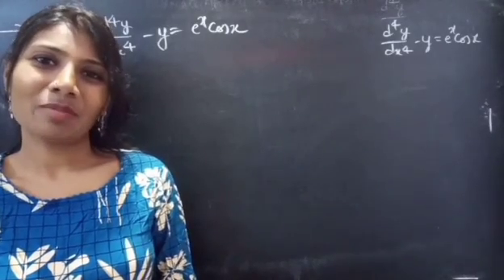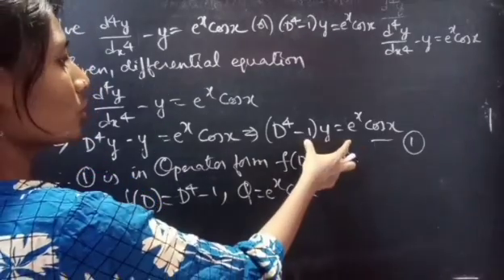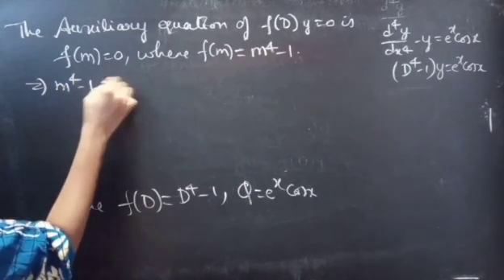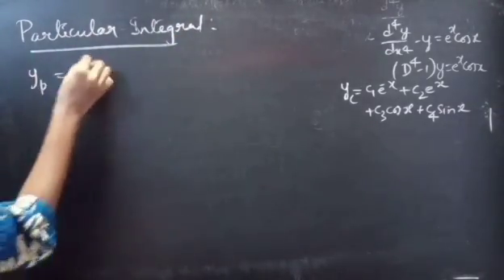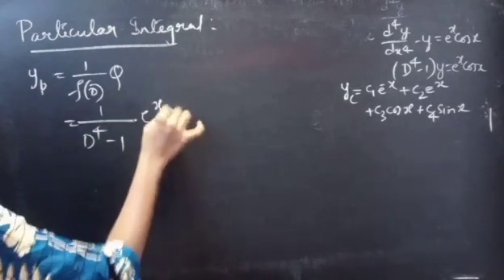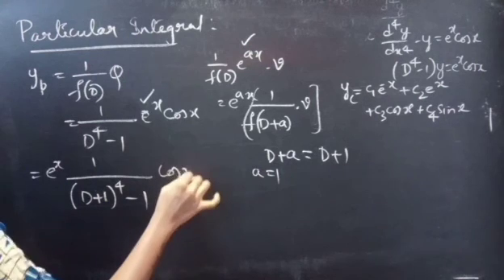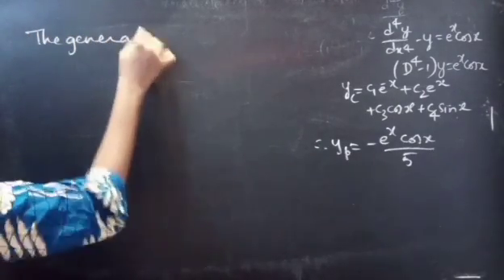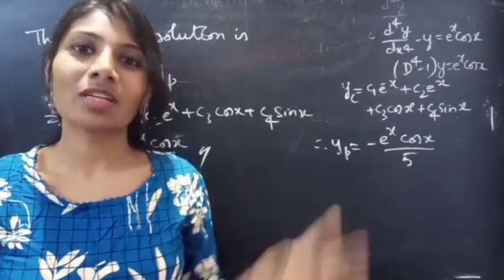d^4y/dx^4-y=e^xCosx HigherOrderLinearDifferentialEquation L864